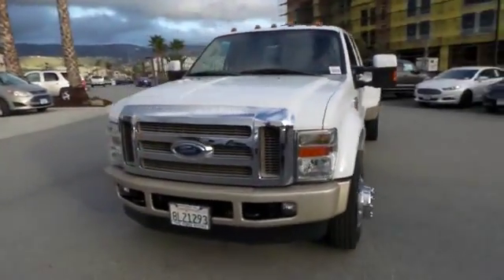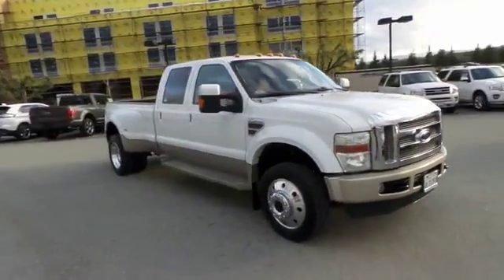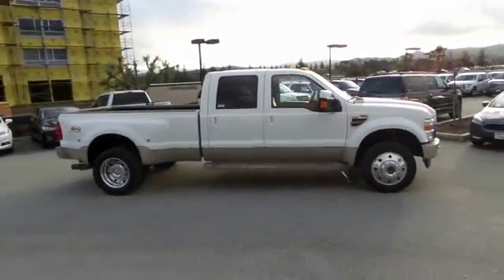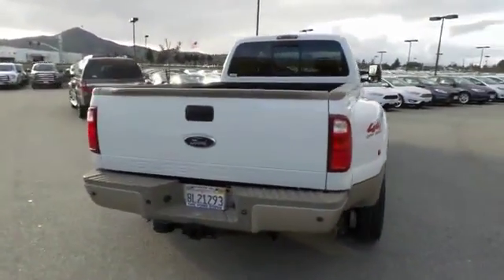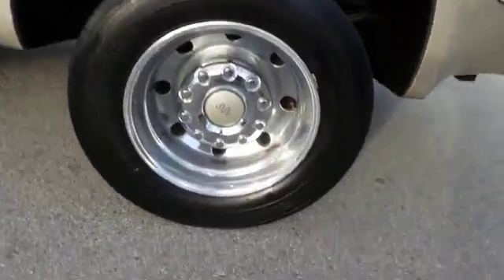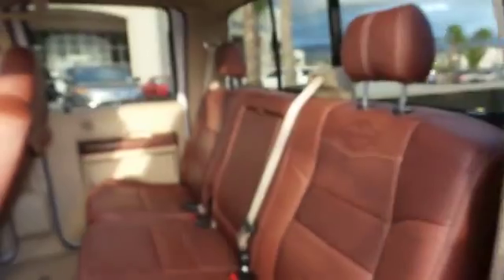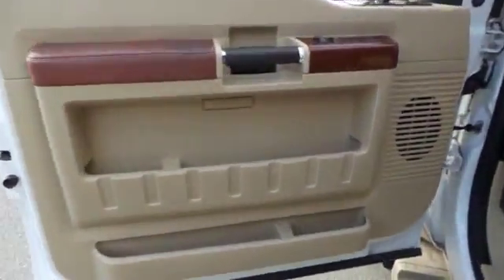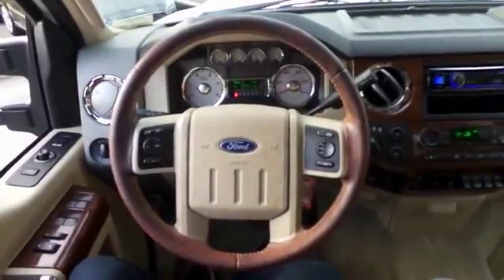2008 Ford F-450SD San Jose, Morgan Hill, Gilroy, Sunnyvale, Fremont, CA 378363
2008 Ford F-450SD

6.4L 8-Cylinder DI Diesel Turbocharged OHV and 4WD. Can pull a boatload! This rig is on a mission. If you've been looking to get your hands on just the right 2008 Ford F-450SD to get some work done, then stop your search right here. Life is full of disappointments, but at least this superb Ford F-450SD will always be there for you and never let you down. This truck is nicely equipped with features such as 4WD and 6.4L 8-Cylinder DI Diesel Turbocharged OHV. We put our best price online and on the car so you don't waste time and energy trying to figure out what you'll actually pay. We sell high quality pre-owned vehicles at extremely low prices with out any games, gimmicks, or high-pressure tactics. We do business the way business should be done.